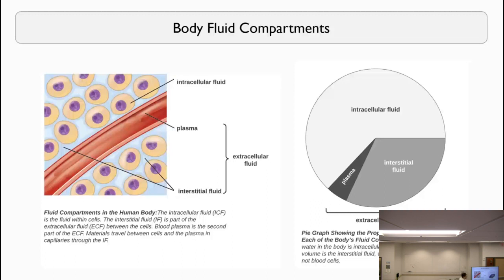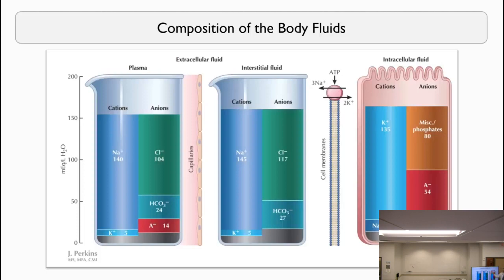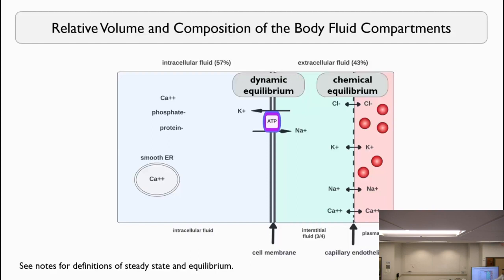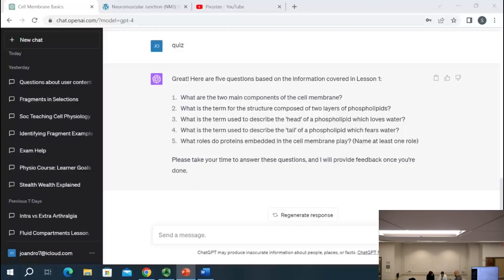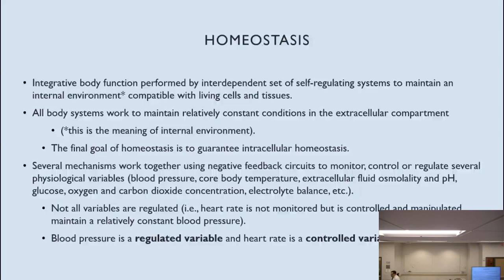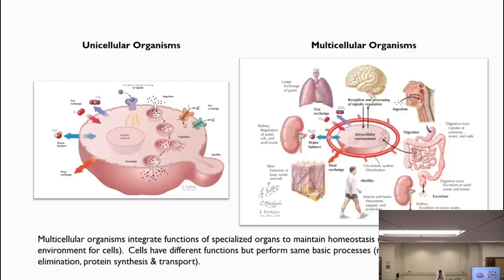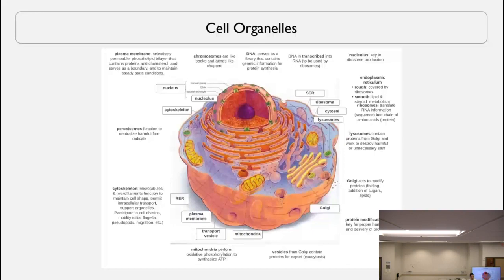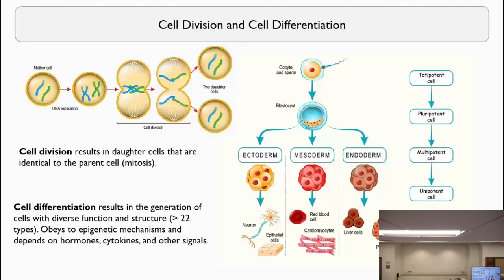Clinical Physiology Lecture 1 (Introduction to Clinical Anatomy)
Introduction to the study of Clinical Physiology; description of the basic physiology concepts necessary to understand how our body is organized and how it works.